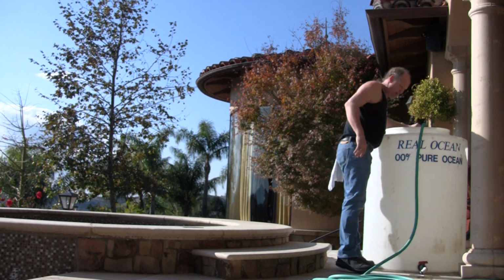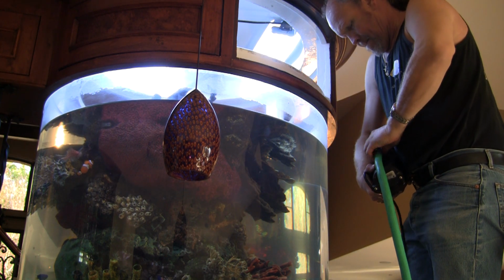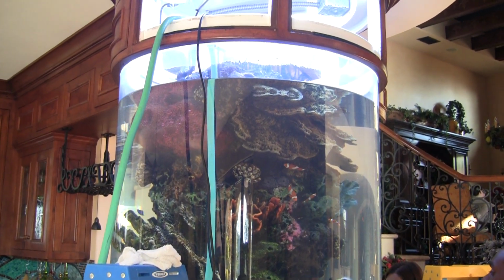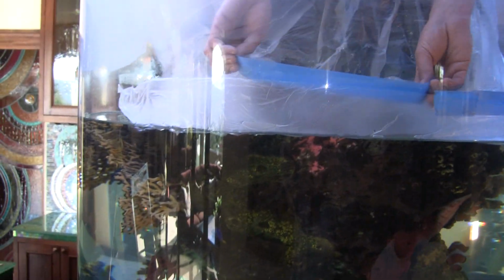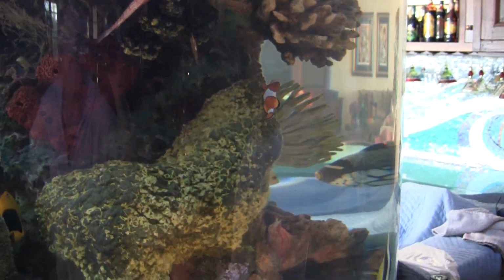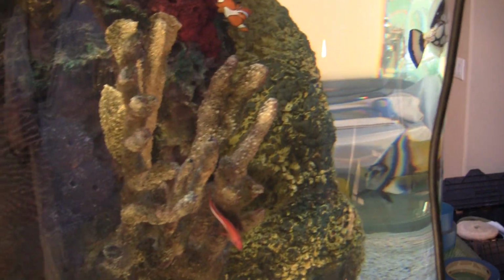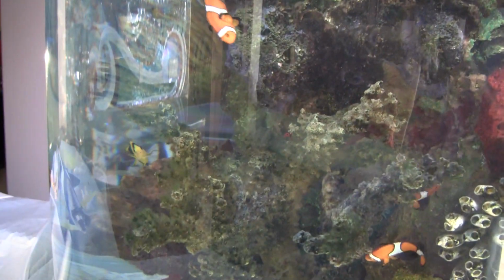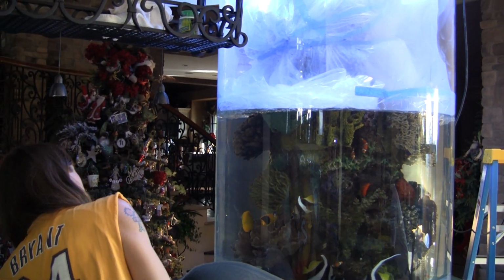Polishing The Cylinder Tank, LA Fishguys, Episode 110 pt 2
After four years see how the Cylinder Tank of LA Fishguys flagship video series has endured. Episode one hundred and ten follows Jim Stime of Aquarium Design in Thousand Oaks CALIF as he deals with algae and a decline in the coral sculpture, as well as, micro scratches in the acrylic cylinder material.